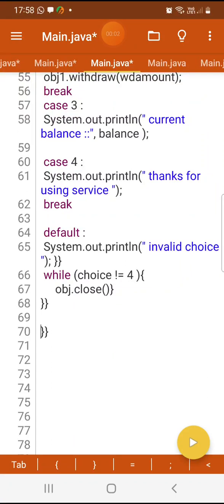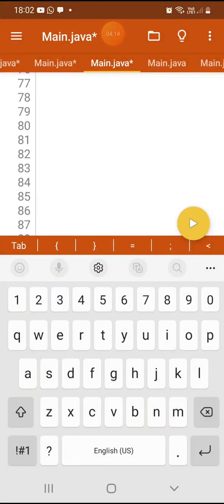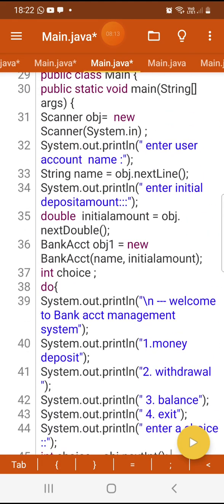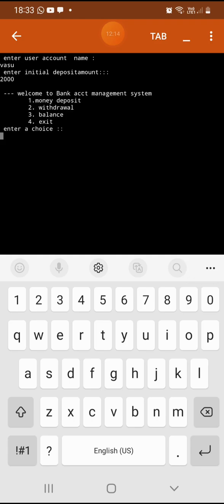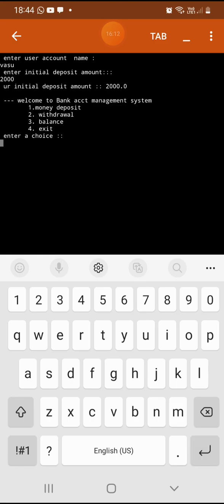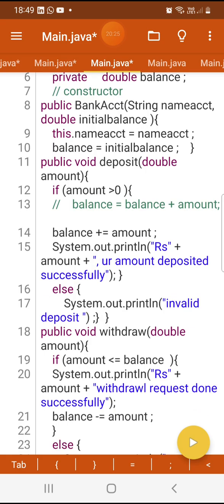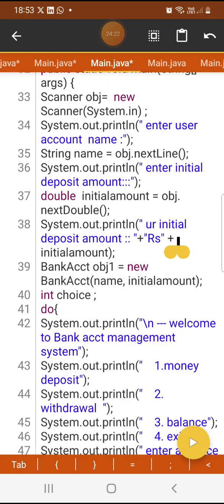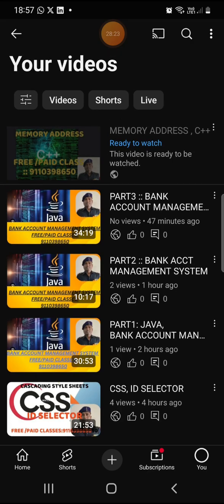PART4: BANk ACCOUNT MANAGEMENT SYSTEM